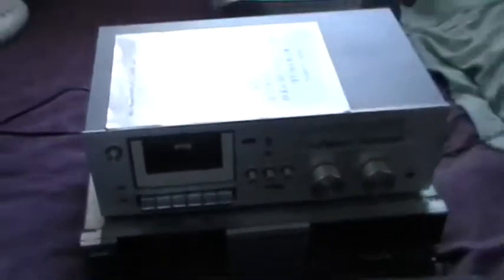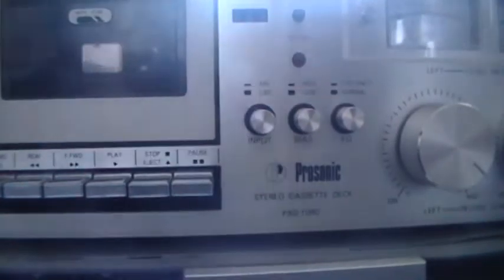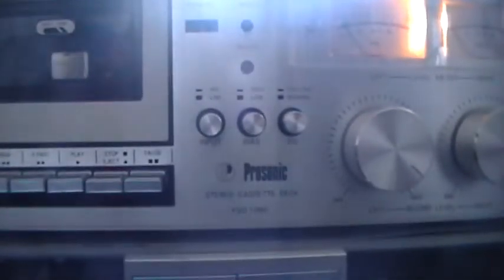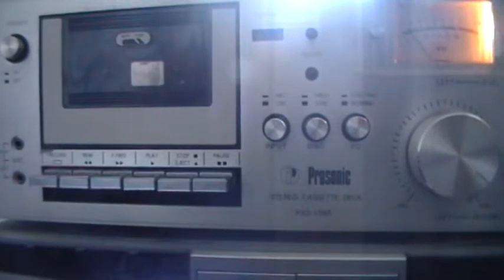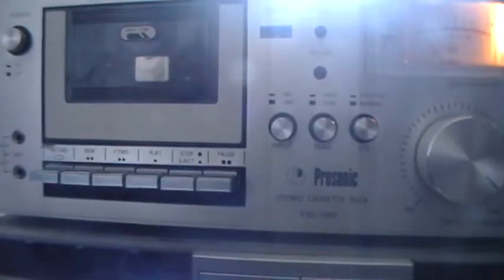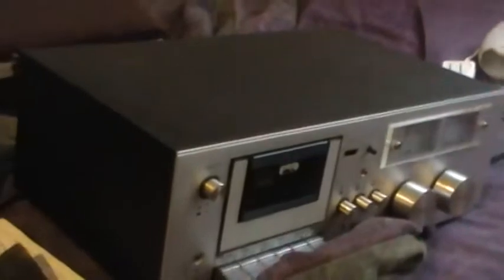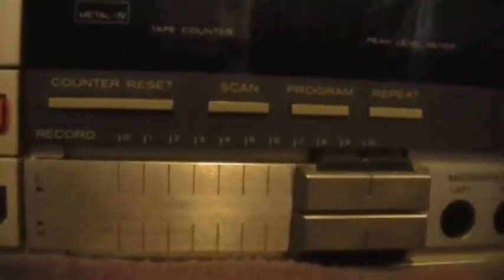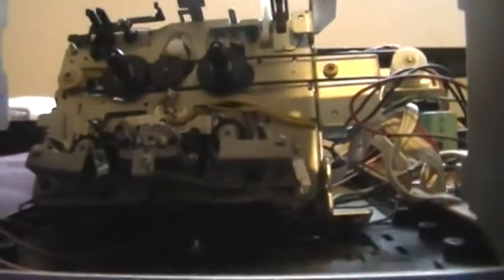my three stereo cassette decks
this was today and the three cassette decks in this video are the jvc tdx 101 stereo cassette deck the prosonic psd 1080 stereo cassette deck and the broken realistic sct 42 stereo cassette deck that is taken apart